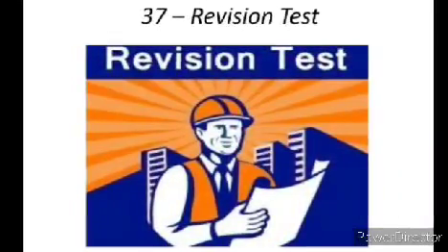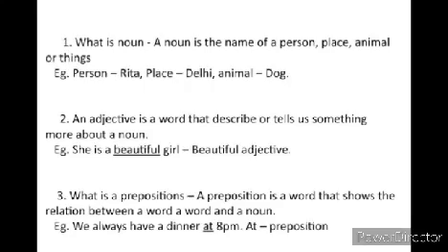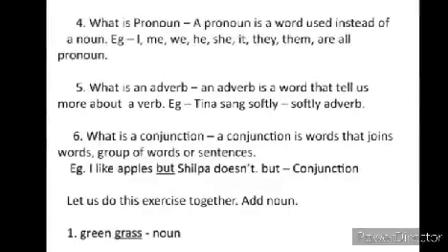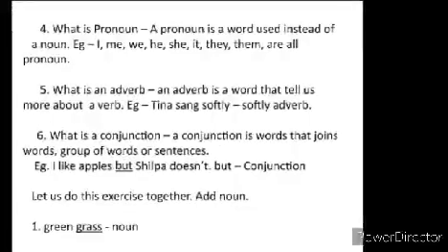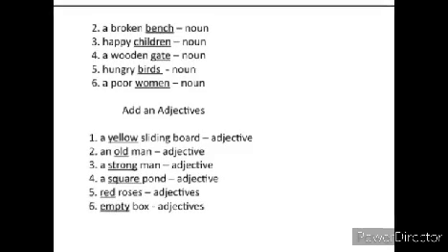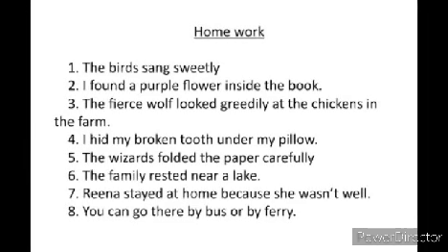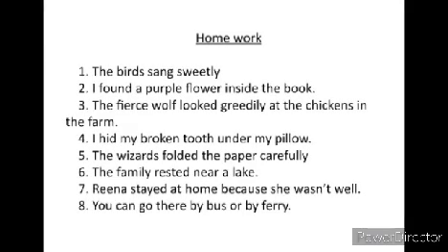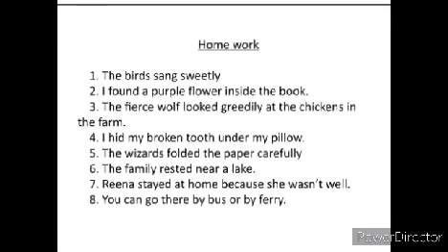STD 4 SUB ENGLISH GRAMMAR TOPIC REVISION TEST BY MRS STEFFY FERNANDES